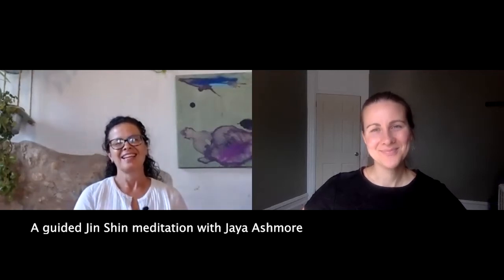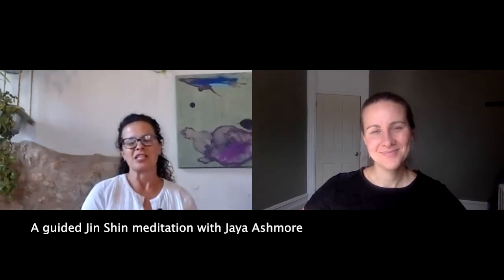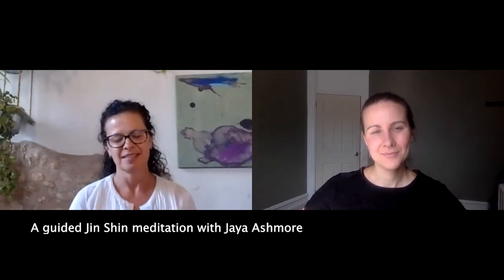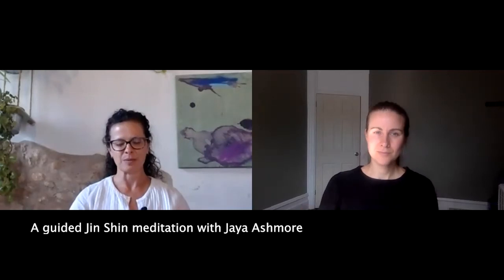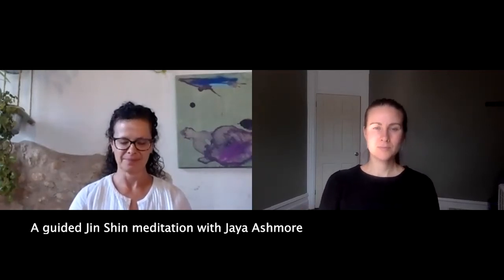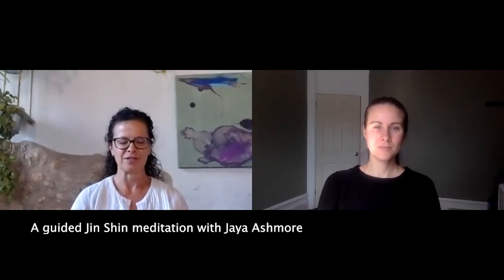Guided meditation with Jaya Ashmore (Jin Shin Jyutsu)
A guided Jin Shin Jyutsu meditation with Jaya Ashmore